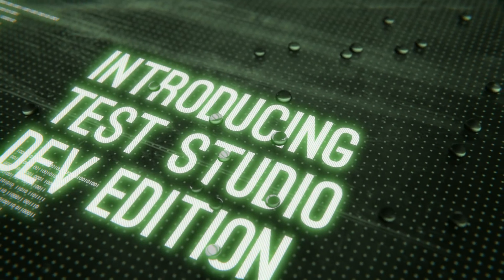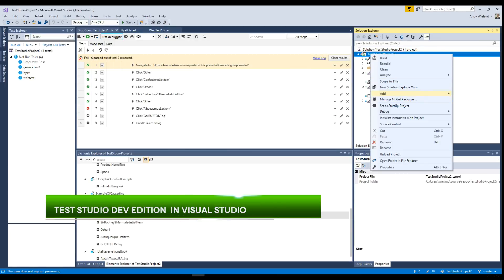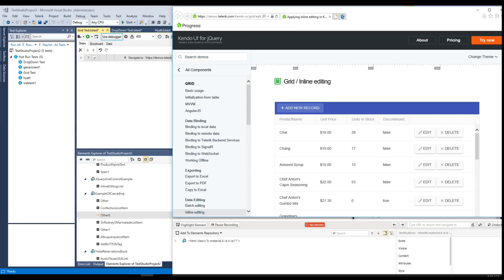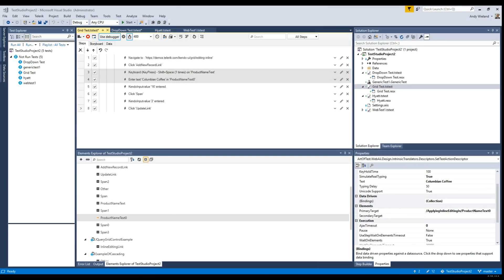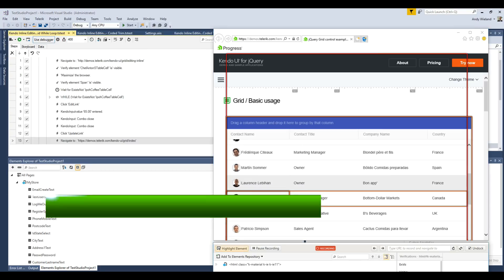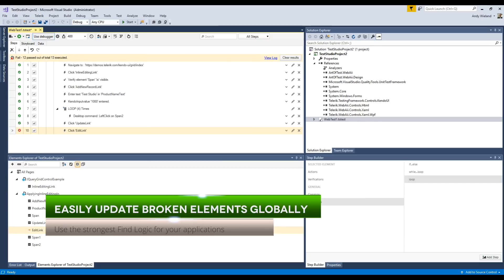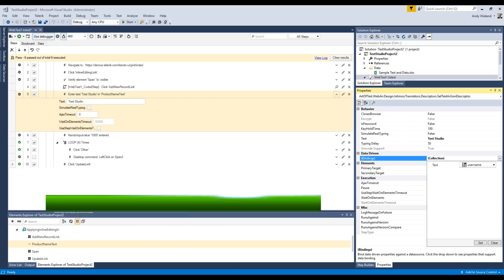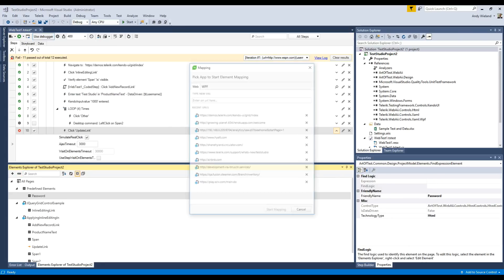Telerik Test Studio Dev Edition: Getting Started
Telerik Test Studio Dev Edition is specially designed to provide developers with out-of-the-box functionality for easy and quick test automation, with or without coding, right inside Visual Studio. It also offers features that make testing apps built with Telerik UI and Kendo UI components even easier.